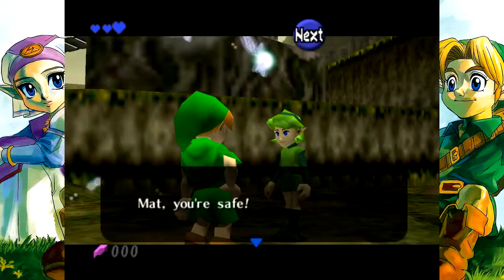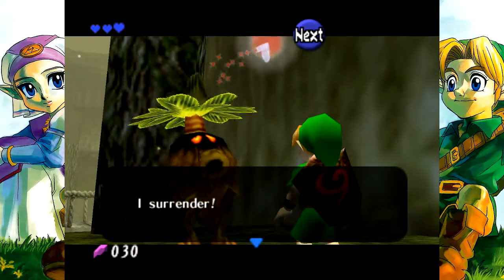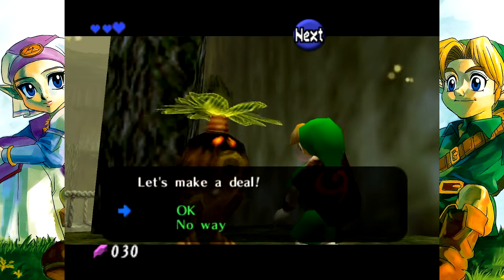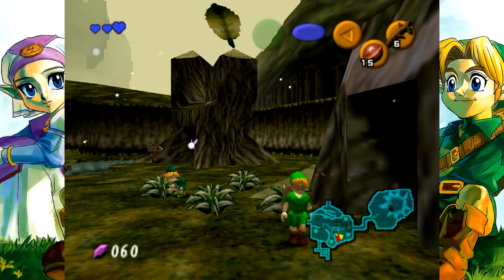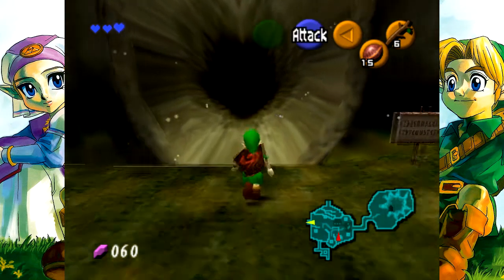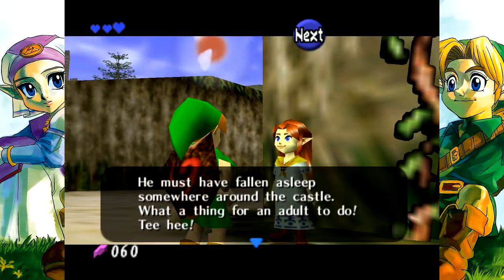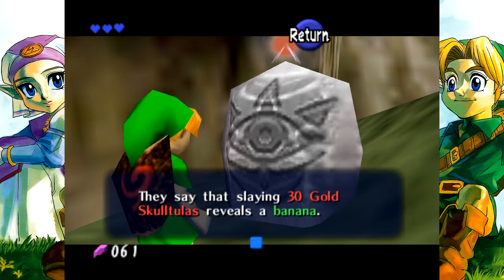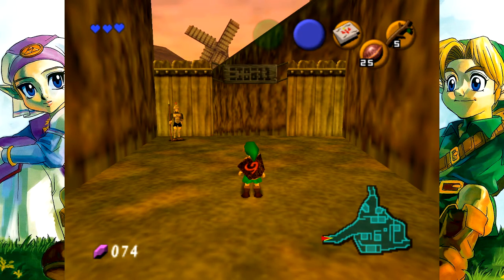OoT Randomizer - Part 1: "Friends Forever"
Content in this video is not suitable for children under 13 years of age! Content includes violence, fantasy blood, and commentary with mild language.

I'm sorry for two Zelda games in a row but this was all I feel would work on RetroArch and honestly, I really want to do a ROM hack.

These are my settings for the Randomizer:

Logic Rules: Glitchless
Open Forest, DoT, and Zora's Fountain
Gerudo Fortress: Rescue One Carpenter
Rainbow Bridge: All Dungeons
Ganon's Trials: 0 (Ganon's Tower open)
Starting Age: Child
Entrance Shuffle: Off (HELL NO!)
Bombchus considered in logic
All Master Quest dungeons
Shopsanity: 4 random
Tokensanity: Dungeons Only
Scrub Shuffle: On (Affordable)
Not Shuffled: Cows, Weird Egg, Gerudo Card
Shuffled: Songs, Kokiri Sword, Ocarinas, Magic Beans
Start with Map/Compass
Keys: Dungeon Only
Ganon's Key: Vanilla

All Locations Reachable
Nighttime GS don't require Sun's Song
Lens of Truth "Required" Everywhere

Skip: Castle Courtyard, Epona Race, First Dampé Race, Tower Escape
Fast Chest Cutscenes
Tycoon's Wallet
Start with Deku Equipment
1 Cucco needed for Anju
1 Big Poe needed for Ghost Shop
Gossip Stones: Hint; Need Nothing
Hint Distribution: Balanced
Double Damage Multiplier
Random Starting Time
Balance Item Pool
Extra Ice Traps

D-Pad HUD On
Random Choice Tunic Colors
Default Gauntlets
Heart Color: Blue
Magic Color: Green
Navi Colors: Random Choice

Fanfares: Normal
Random Choice: Low Health, Epona, Nightfall, Ocarina
Hover Boots: Default
Default Choice Menu Cursor/Select
Random Choice Navi SFX

If you want to add my NNID/3DS/Switch code, check the video for the name and code, but please let me know who you are before I accept a friend request.